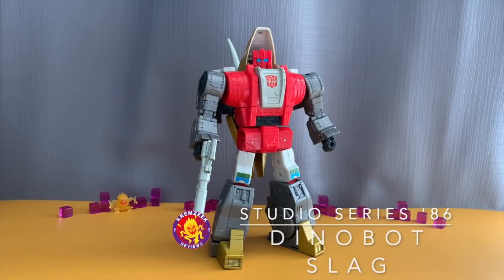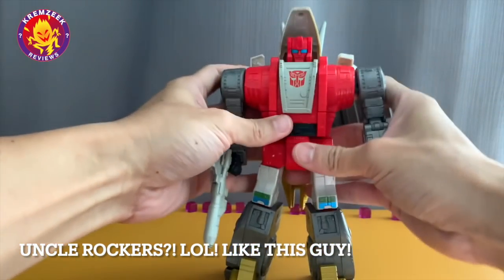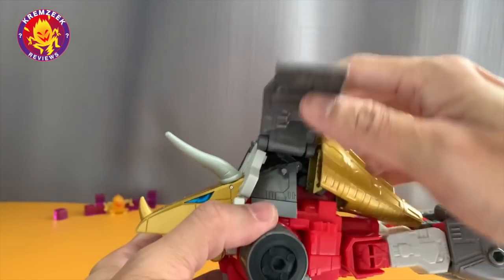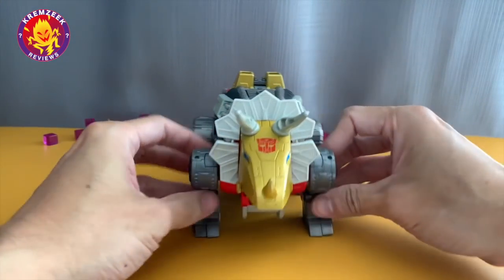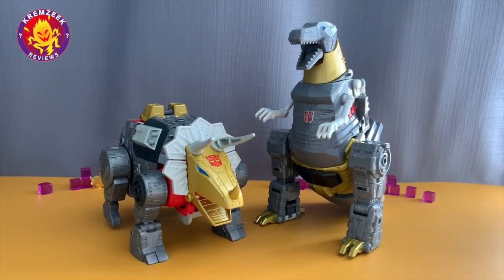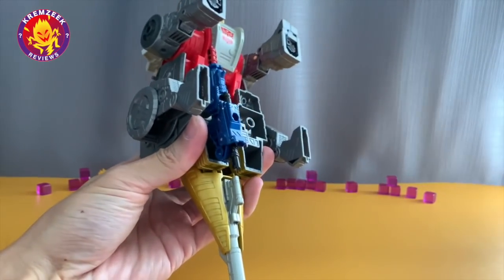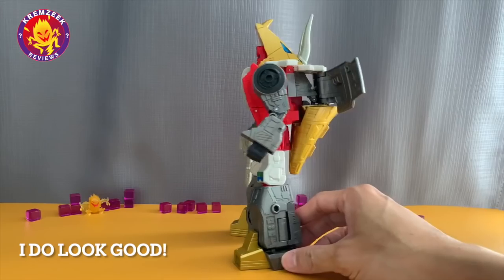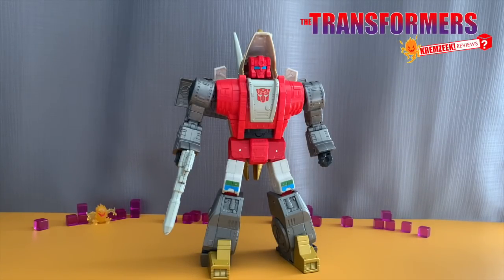Transformers Studio Series '86 movie Slag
My reviews of Transformers Studio Series '86 movie (Leader class) Dinobot  - Slag

Looking forward for the rest of the other Dinobot members Sludge, Snarl and Swoop.
Grimlock was the first among the series, and Hasbro really did a good rendition of these 1984 characters. And now we have Slag, considered second in command among the team. He is the most outspoken member (aside from their leader Grimlock) he also breaths fire like a blowtorch or is it lava coming out of his mouth? He's built like a tank and his horns also fires laser beams. And do note if you talk too much he considers you full of Beryllium Balogna (baloney).

The Studio Series line are toys by Hasbro and Takara Tomy based on characters from the Transformer movies. It originated form the Transformer Micheal Bay films. But with the Transformers '86 movie, the studio series were able to expand and make characters based on the animated movie as well. Focused more with the designs based on the films franchise and not the toy line.